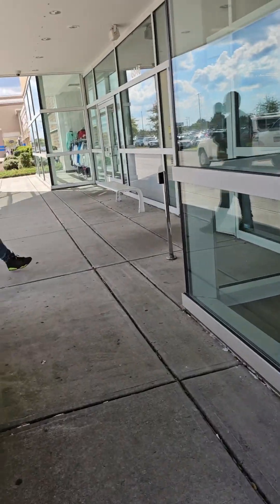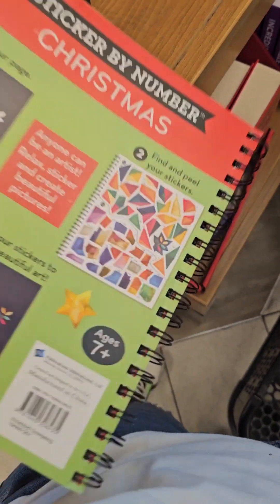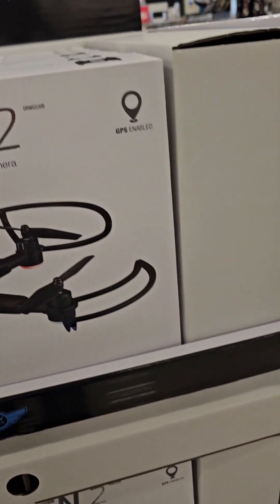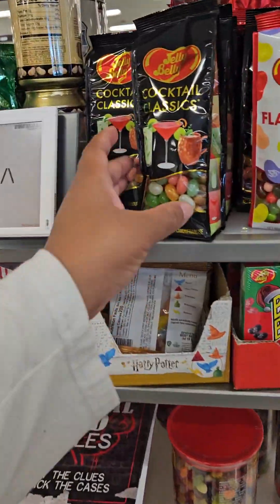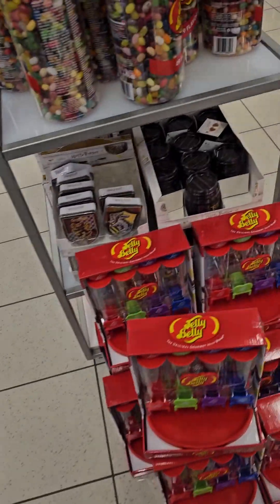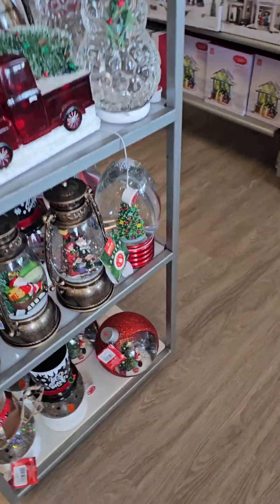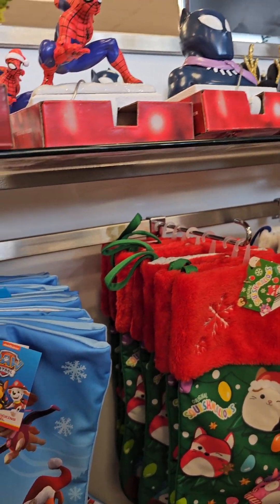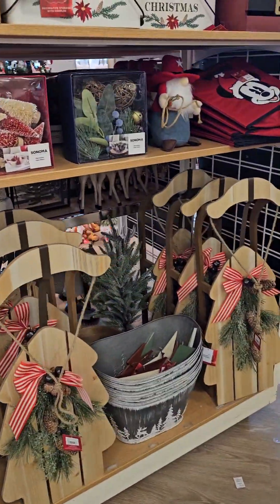Kohl's Christmas Shop With Me 2023#shopwithme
We are exploring kohl's for all things christmas 2023!